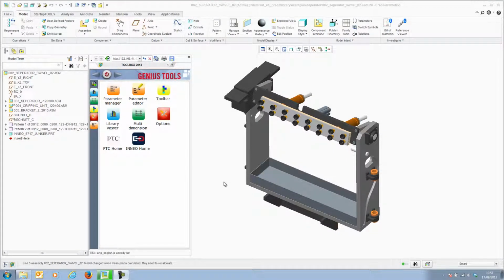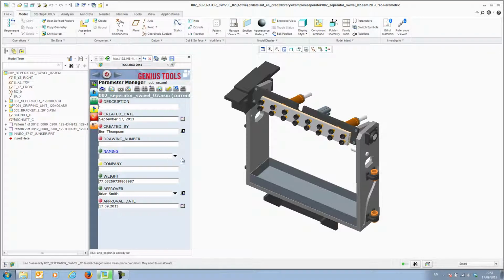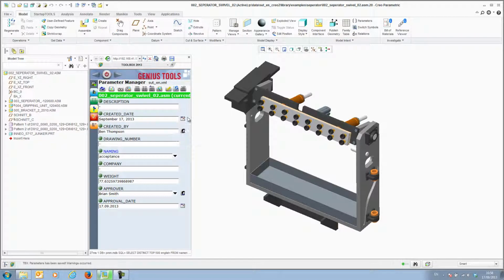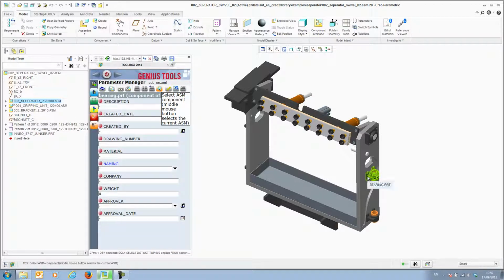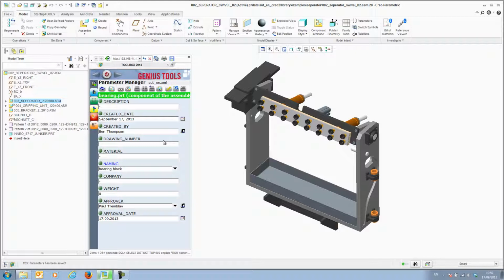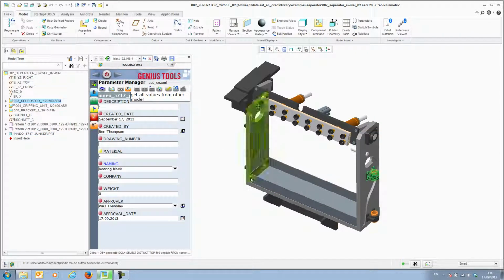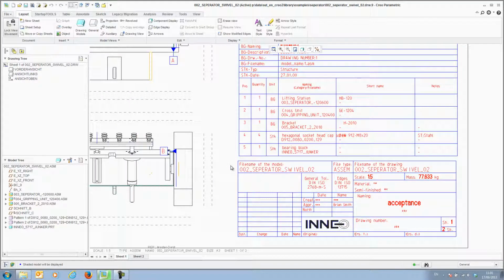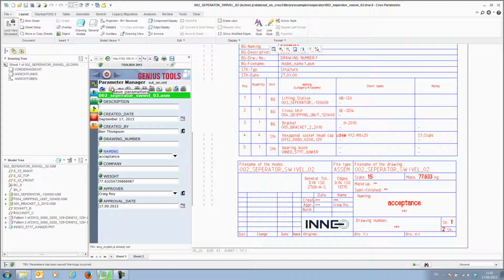INNEO Startup TOOLS - Parameter Manager